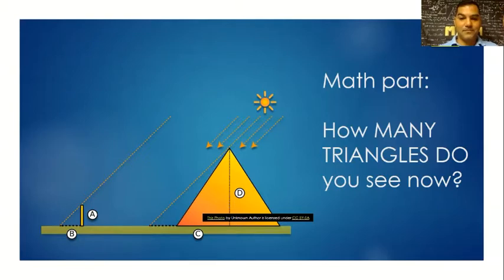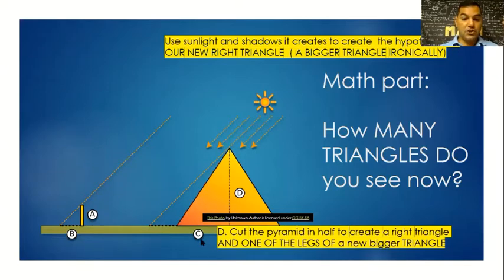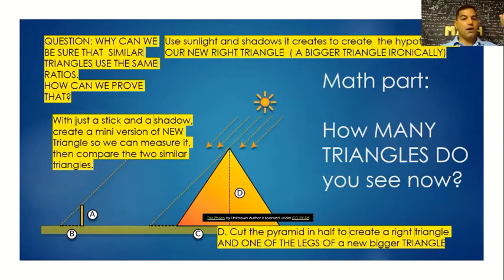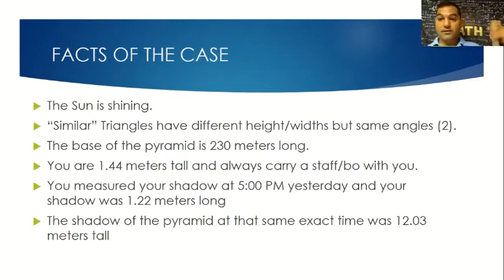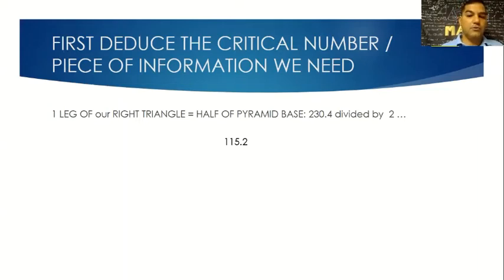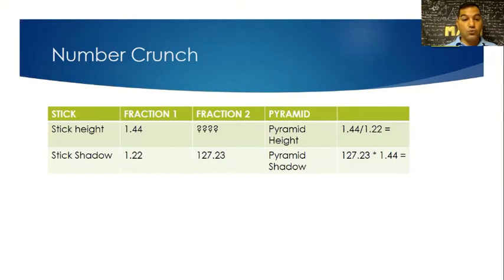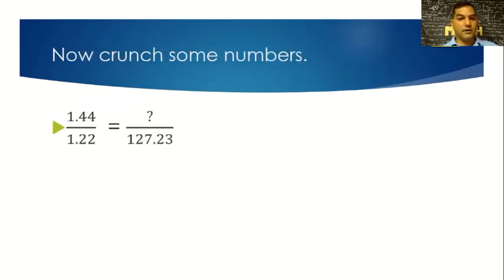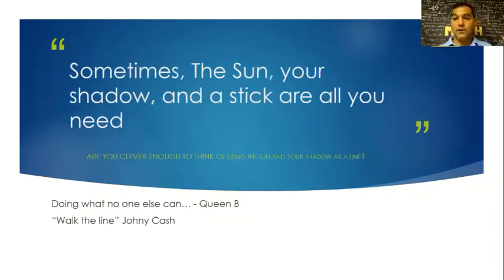Thales Pyramid Lesson 2nd half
Do the Math. Crunch the numbers and find the answer!